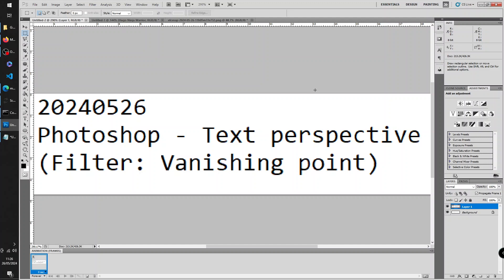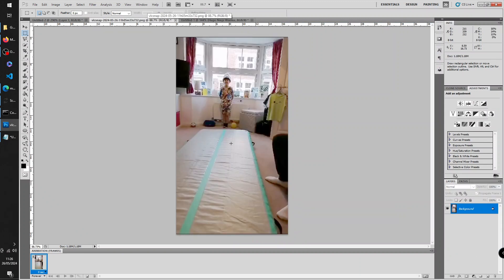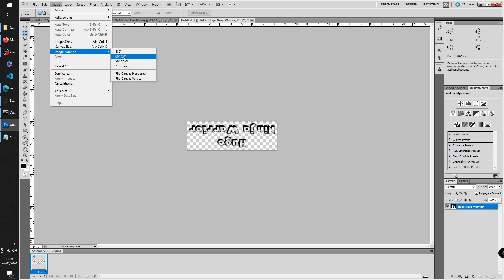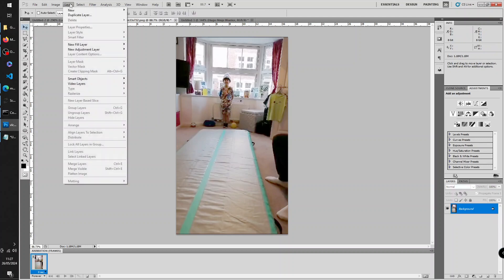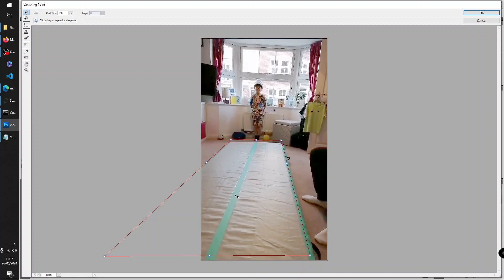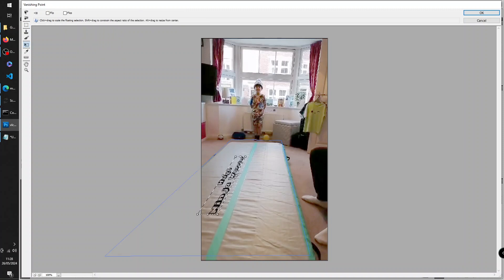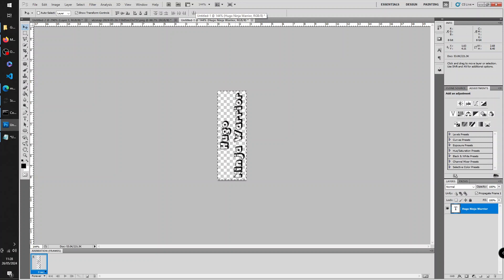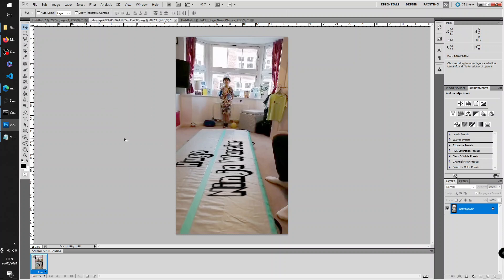20240526 photoshop text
20240526 photoshop text